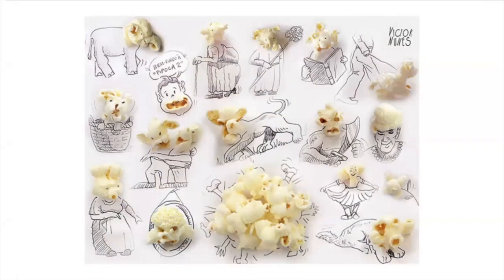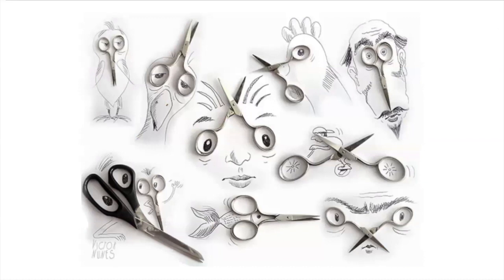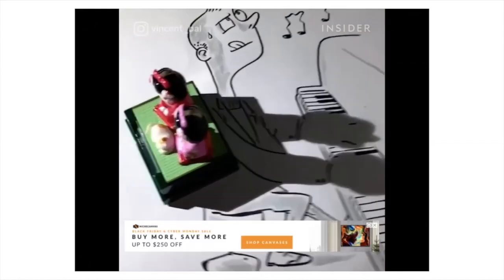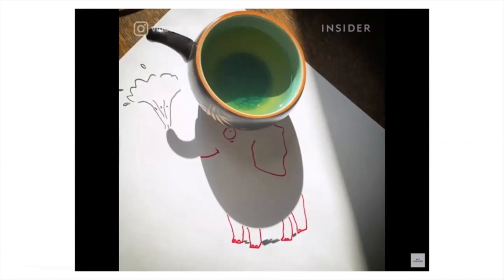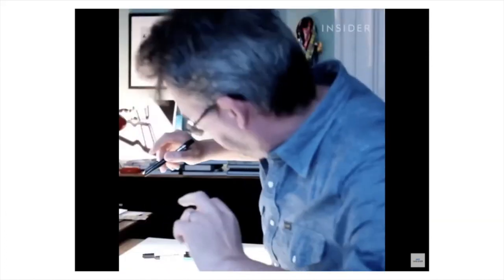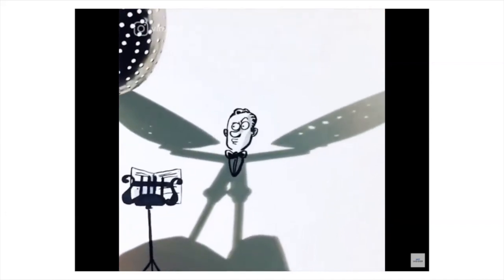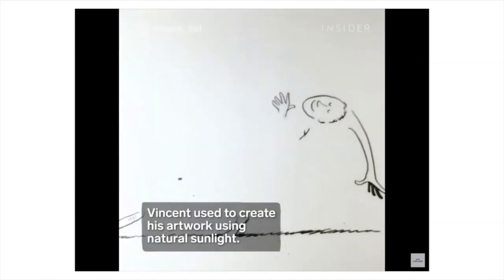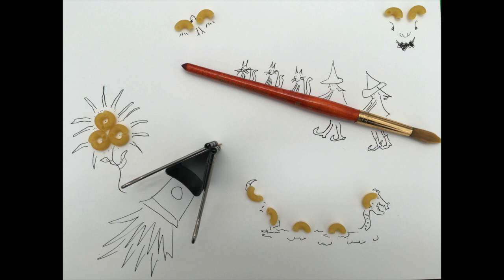Drawing with Everyday Objects (TK-2)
This video is about Drawing with Everyday Objects (TK-2)